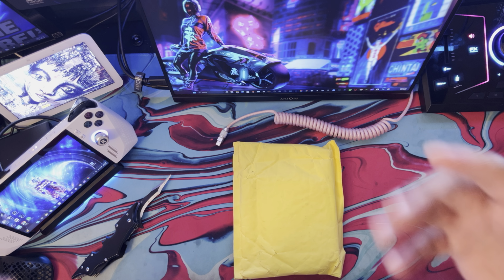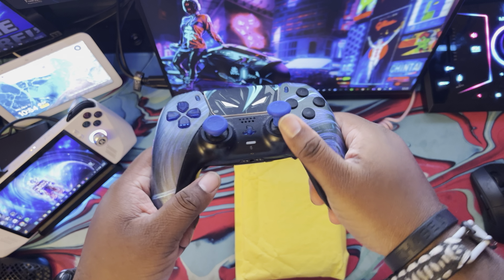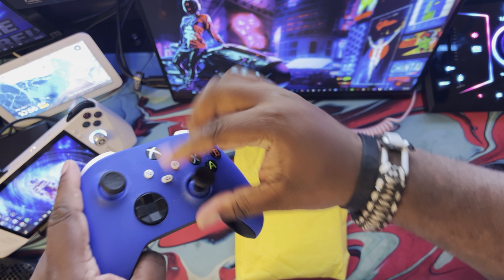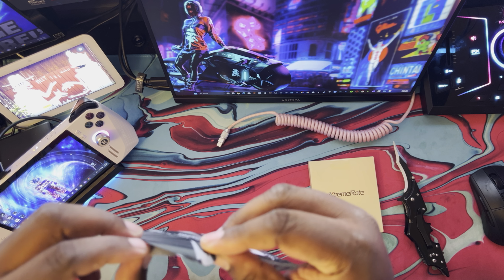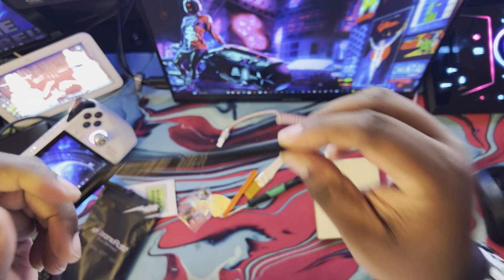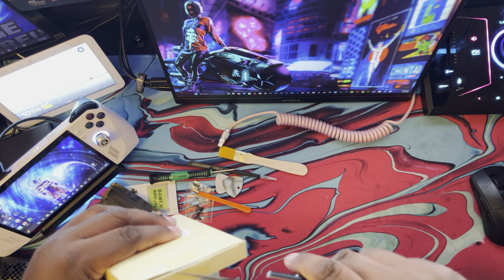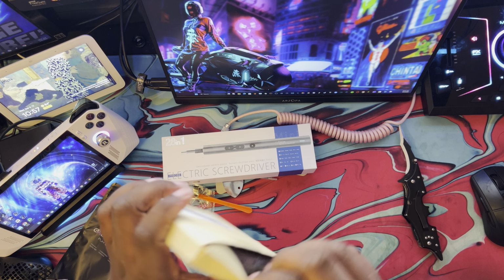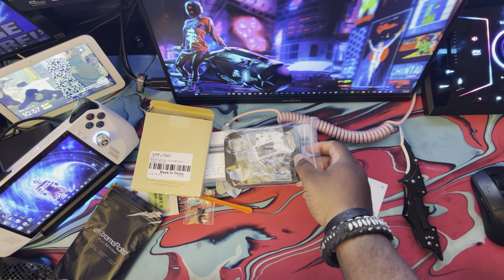Unboxing eXtremerate Rise4 RMB